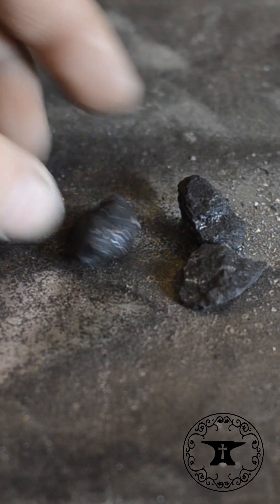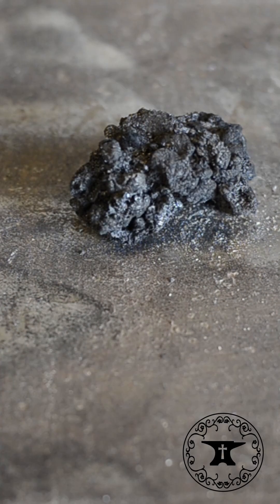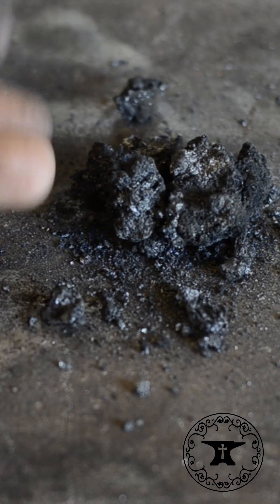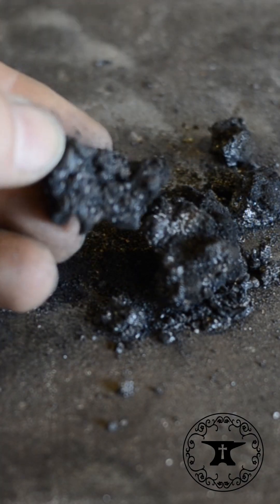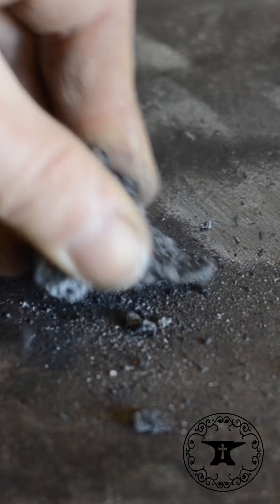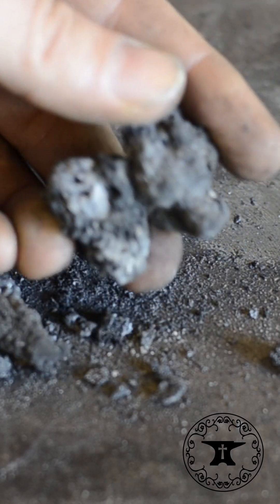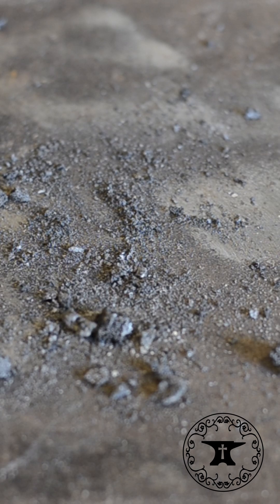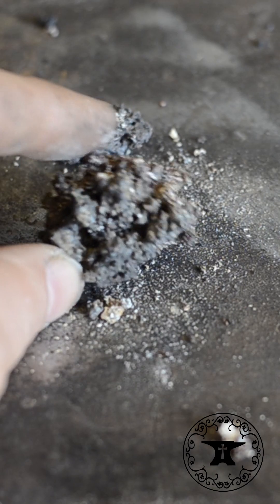The Stages of Burning Coal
Roy shares the various stages that coal goes through as it burns. See the full video, Starting a Coal Forge Fire, posted May 24, 2017.

You have green coal, breeze, coke, and clinker.